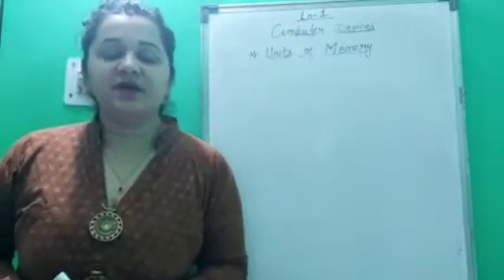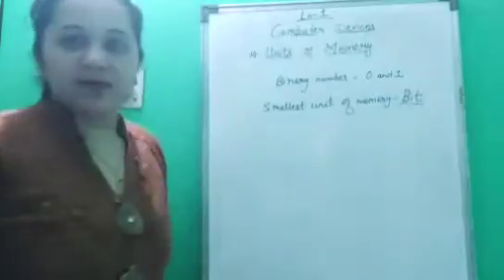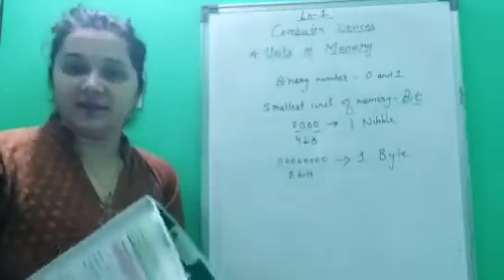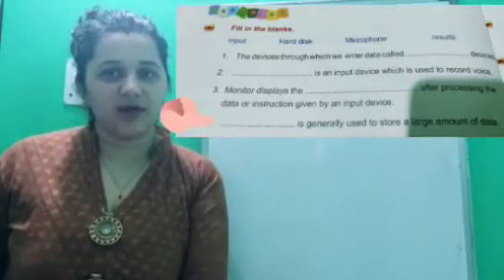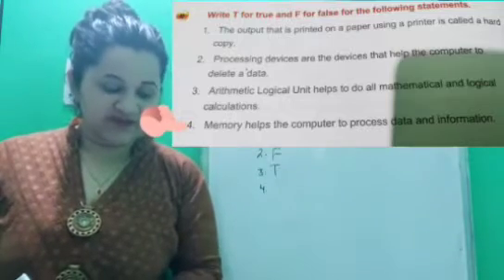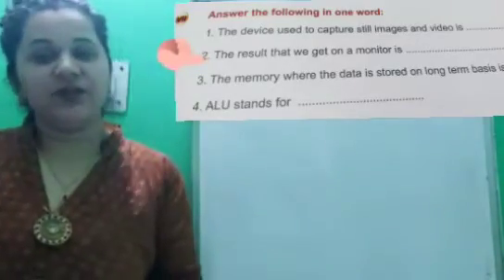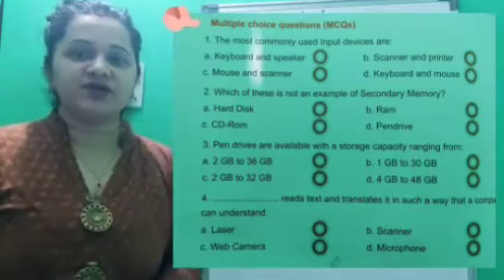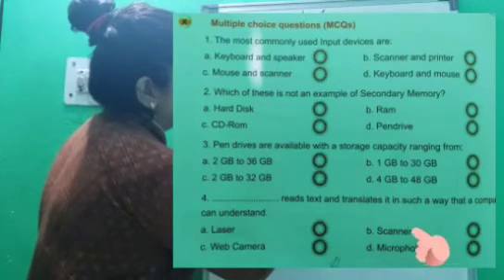CLASS:- IV(Fourth) "COMPUTER APPLICATIONS" CHAPTER - 1 (PART-3)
"Computer Devices"
From "Plug In"
BOOK - 4